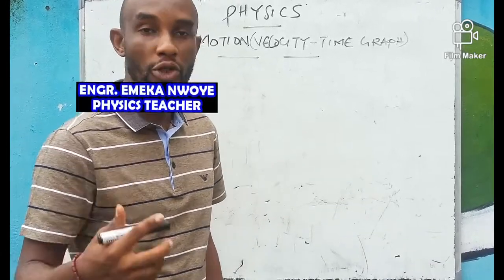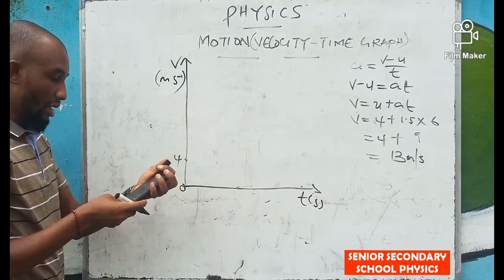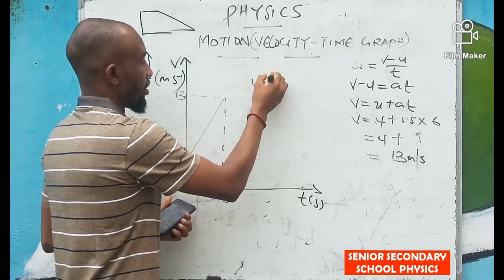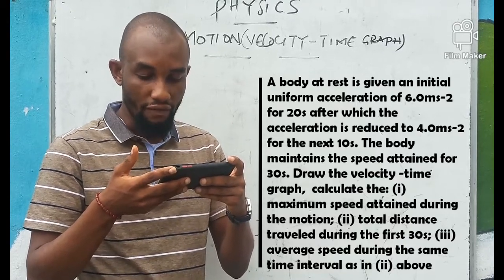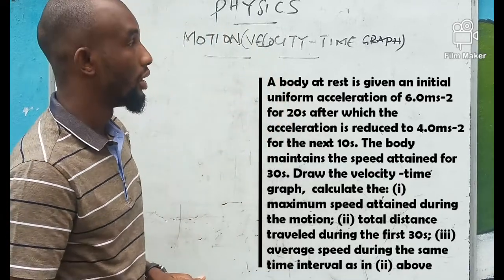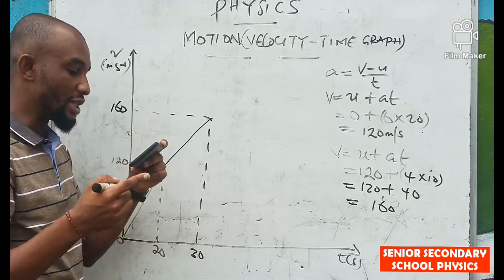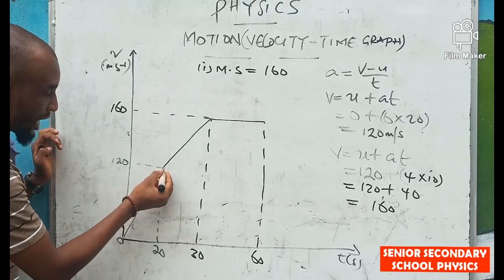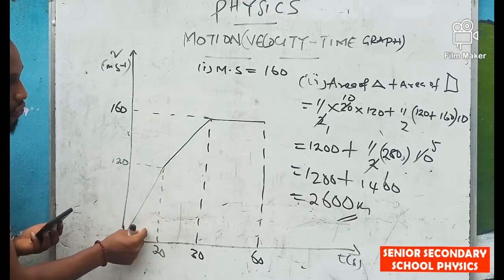Senior Secondary School Physics with Engr. Emeka Nwoye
Phrankstars Schools Online...

Mature of matter 3.0